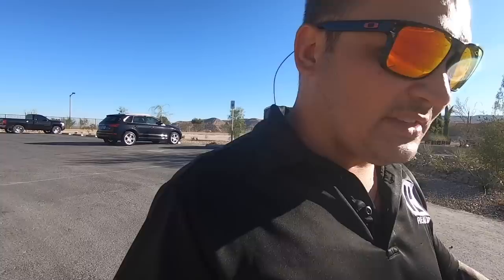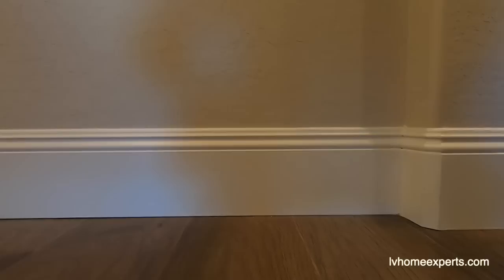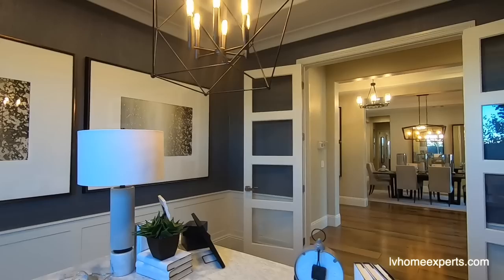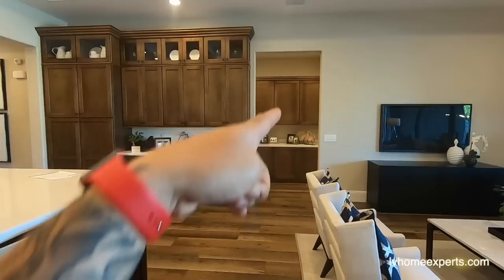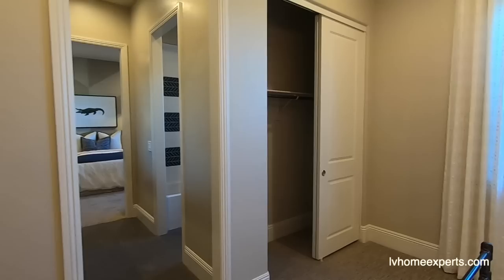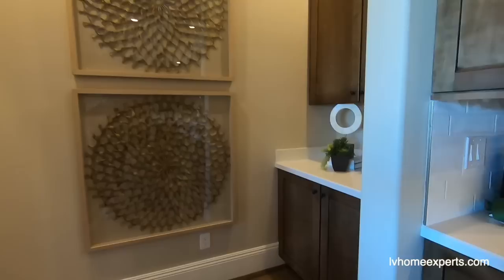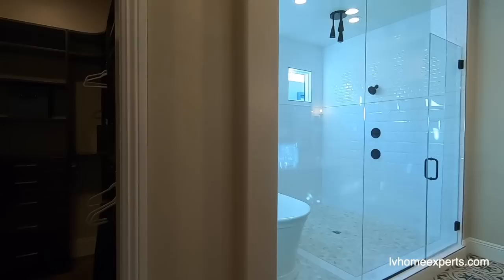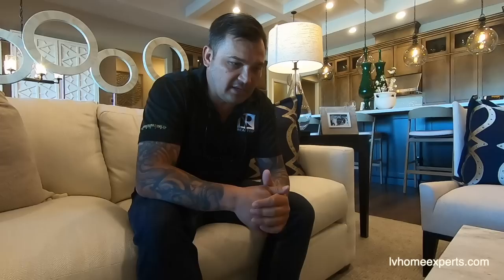Modern Home For Sale Summerlin $806K | 4,010 Sqft | 4 Beds | Opt 2 Masters | Casita | Study | Pool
Model: Robert
City: Las Vegas
Master Community: Summerlin
Neighborhood: Scott Pine
Builder: Richmond American Homes
MLS#

_ CKG Merchandise ___